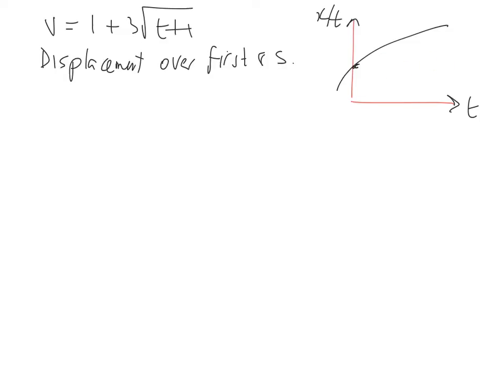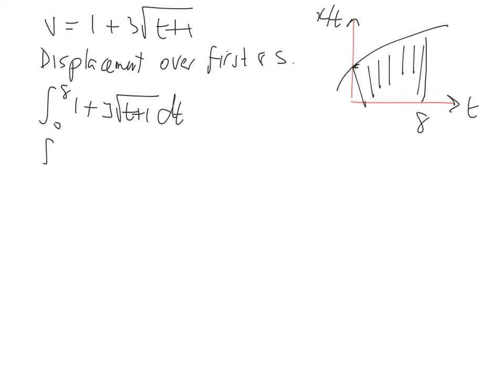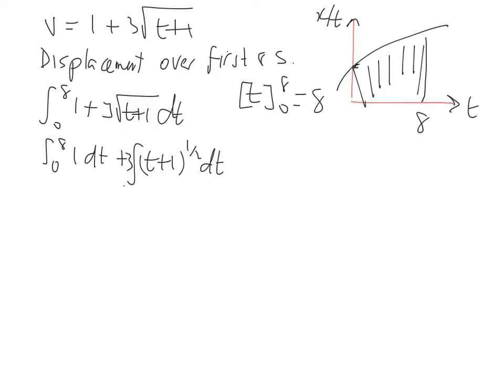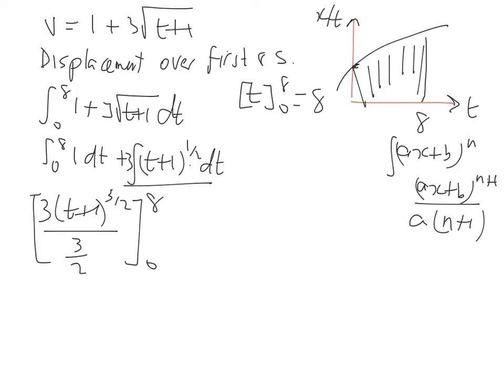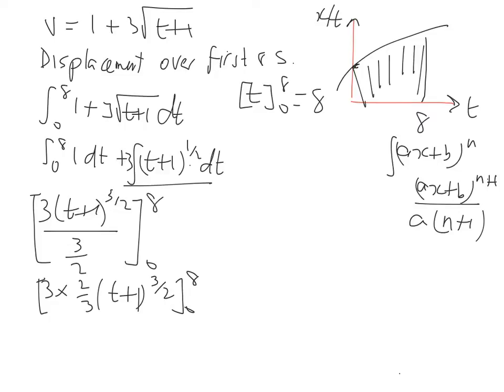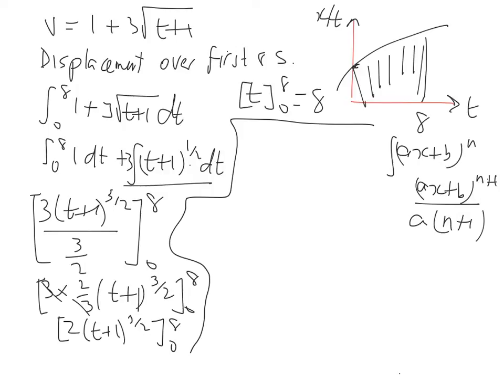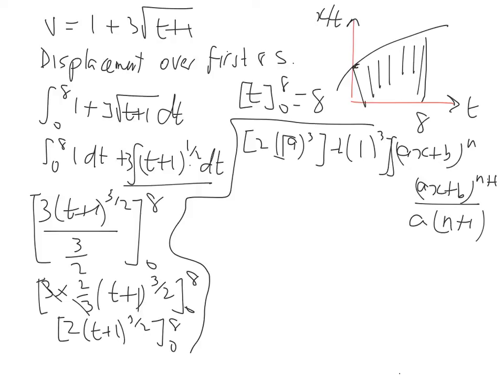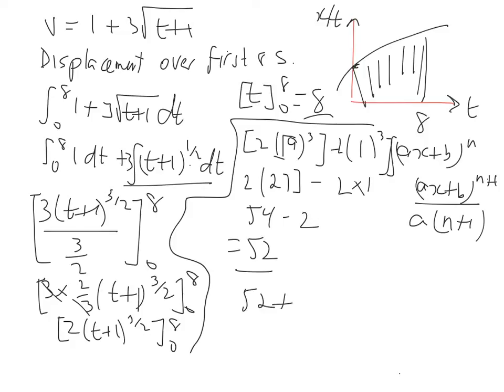8 4 4